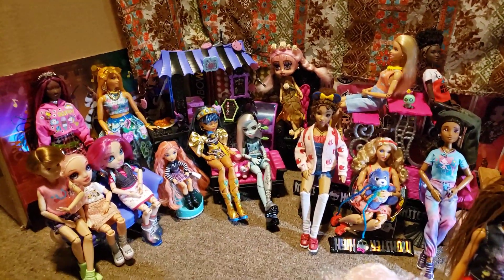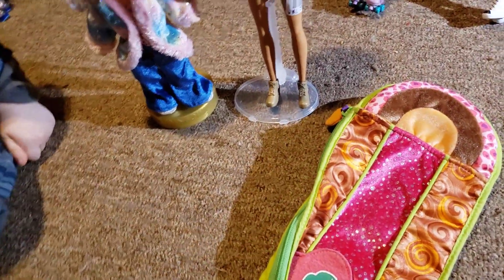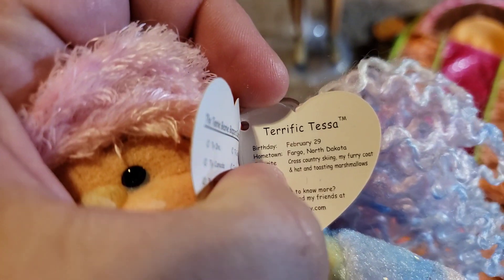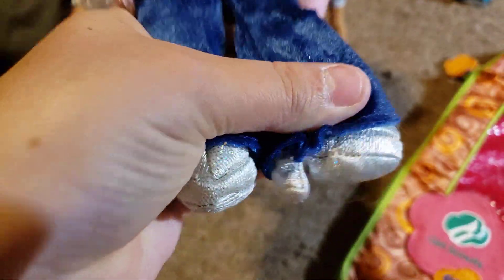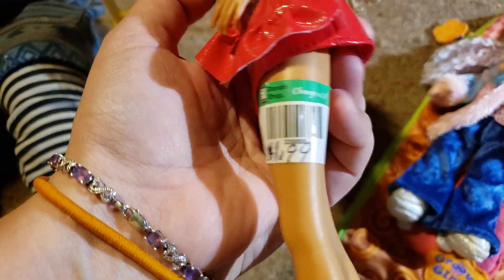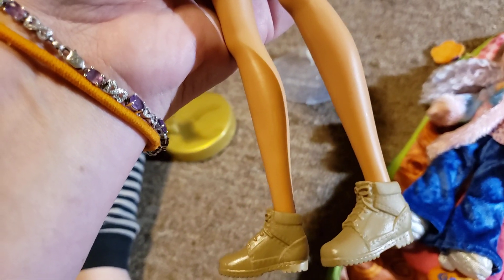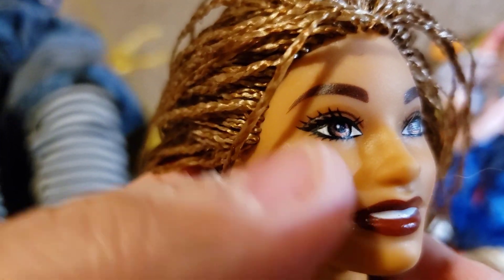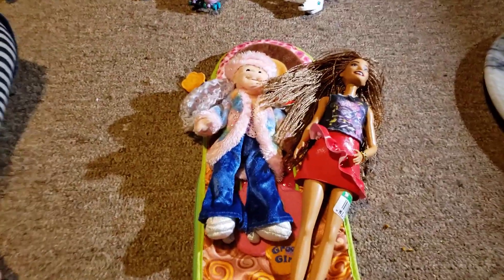Just a little doll haul!